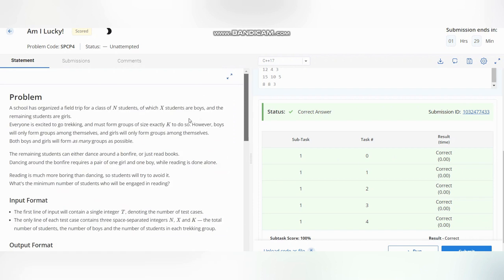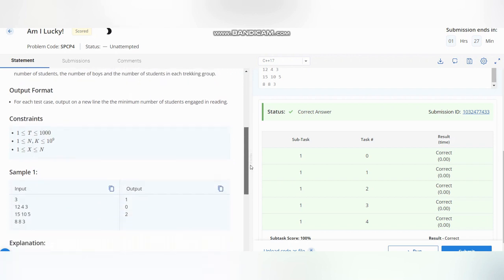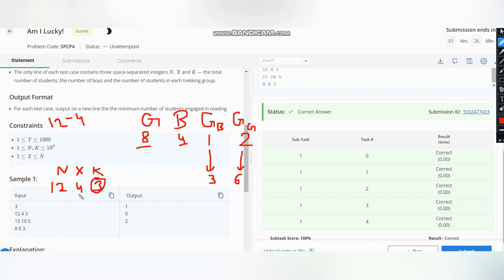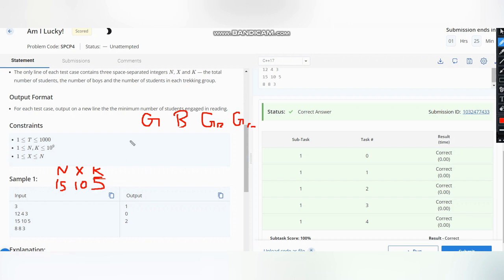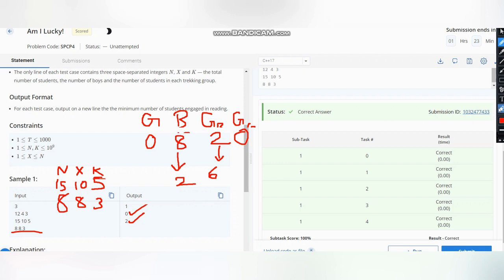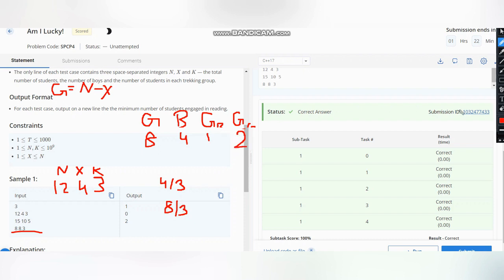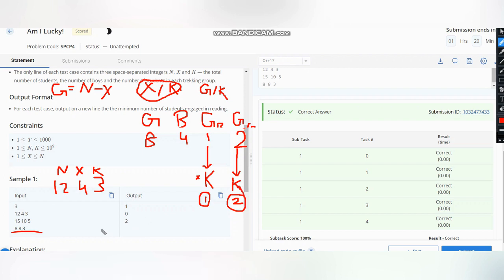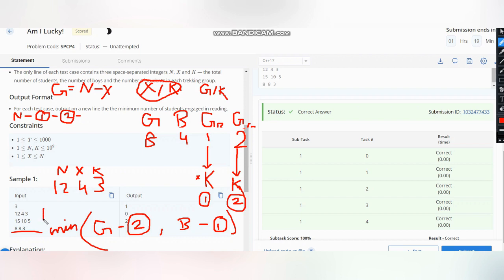Am I Lucky! | SPCP4 | Codechef STARTERS 110 | Full Solution